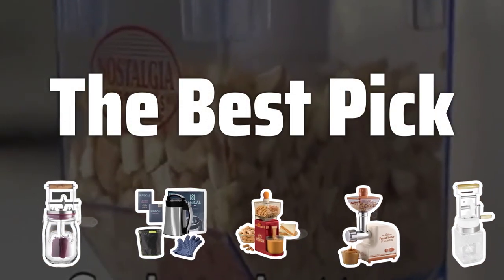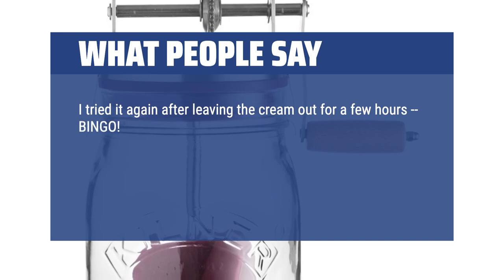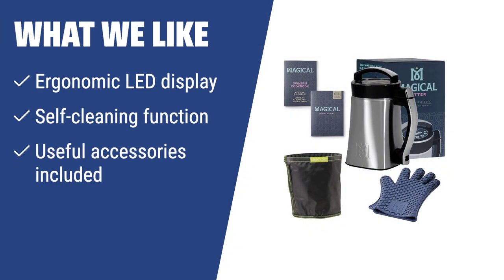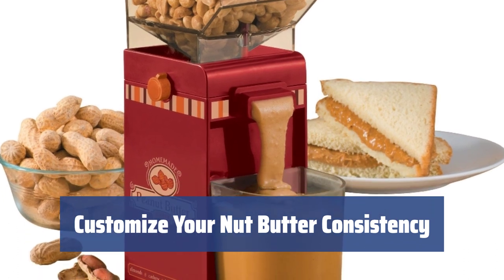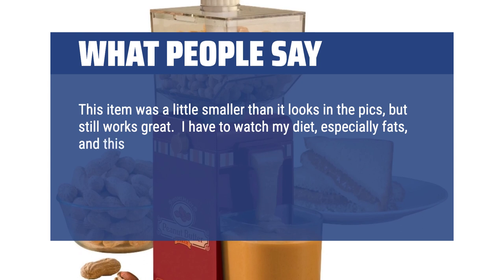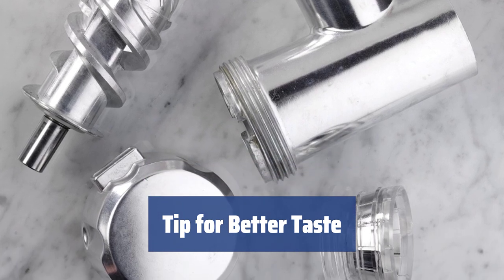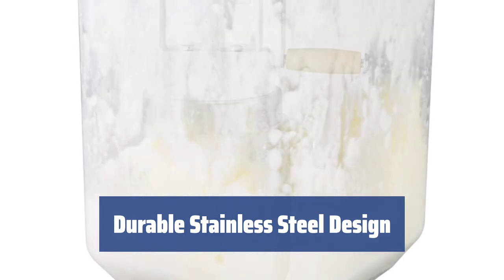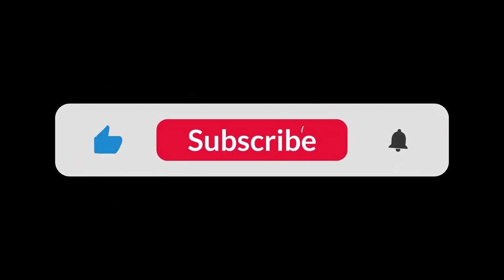The Best Butter Machines for Wholesome Bread Spreads in 2024 - Must Watch Before Buying!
The Best Butter Machines for Wholesome Bread Spreads Shown in This Video:
5. ►Kilner Butter Churn
4. ►Magical Butter MB2E
3. ►Nostalgia Electrics NBM400
2. ►Nostalgia PBM500
1. ►Paderno Butter Maker

Table of Contents:
0:00​​​ - Introduction
00:13 - Kilner Butter Churn
01:36 - Magical Butter MB2E
03:53 - Nostalgia Electrics NBM400
05:45 - Nostalgia PBM500
08:01 - Paderno Butter Maker

Get ready to elevate your homemade bread game with the best butter machines for wholesome spreads!

226e